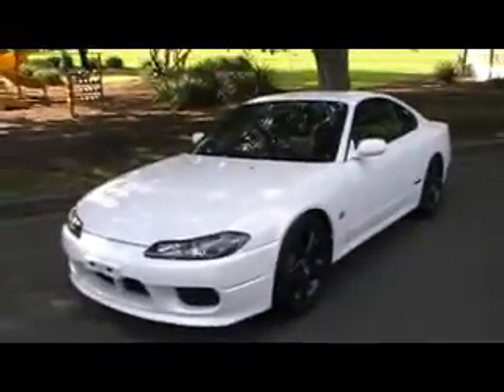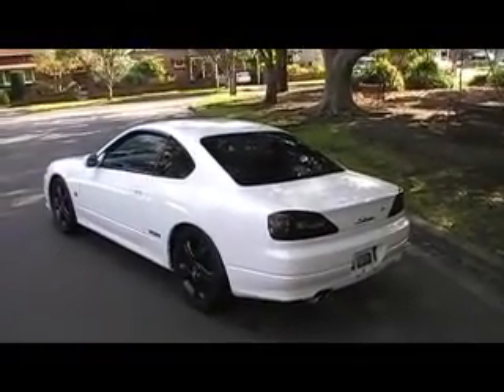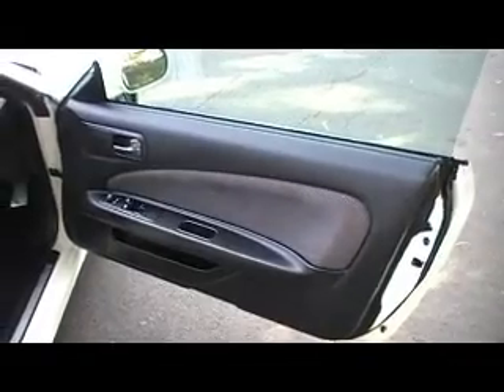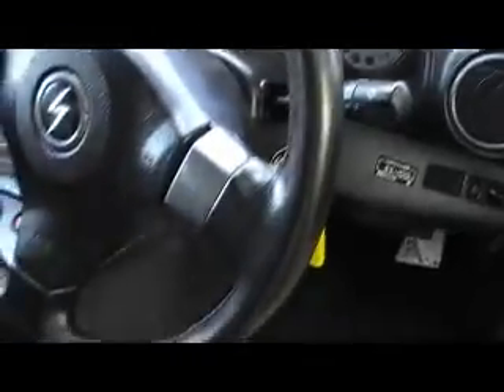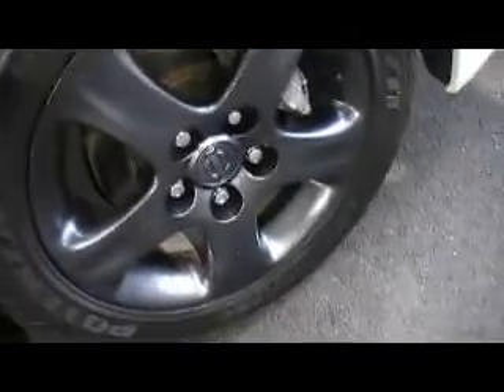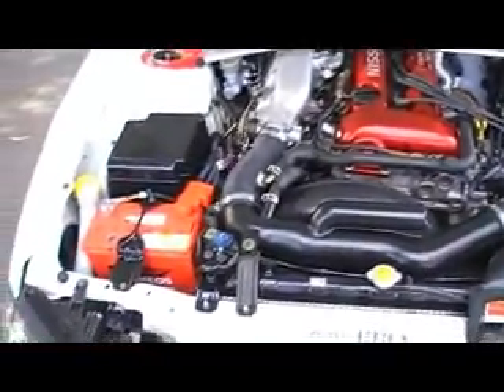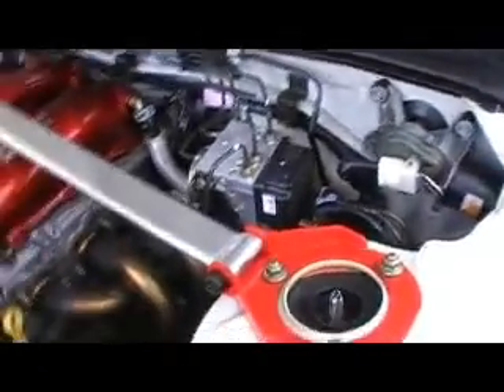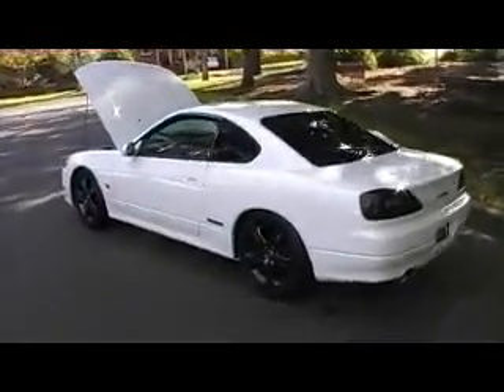Autech S15 Silvia @ Edward Lee's: Rare car!